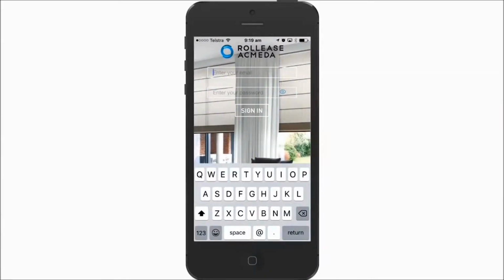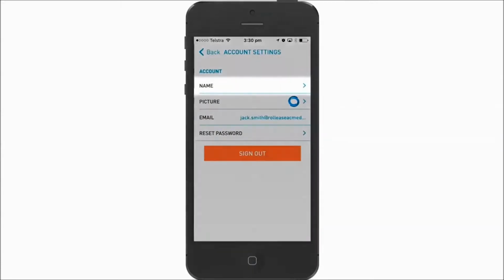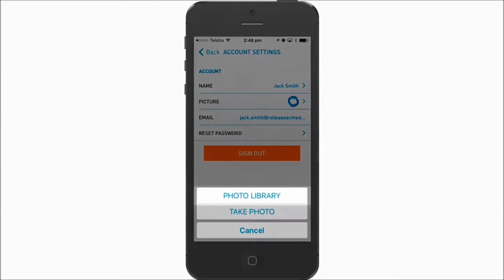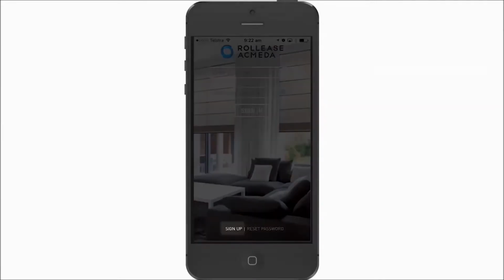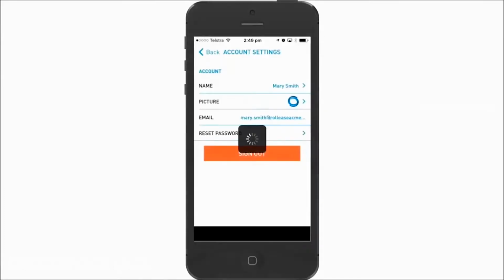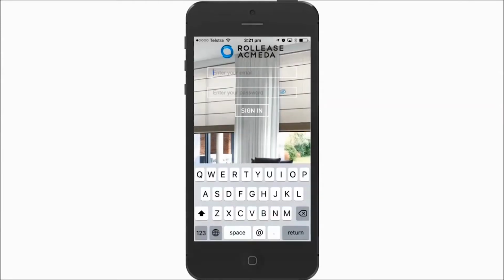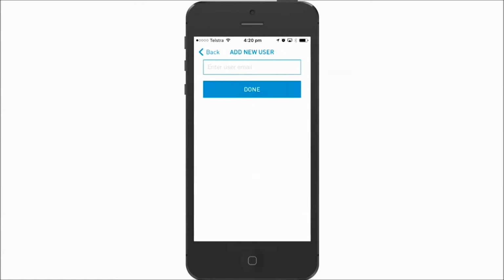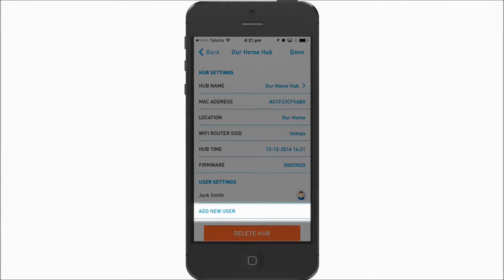Creating Guest Accounts With The Pulse App